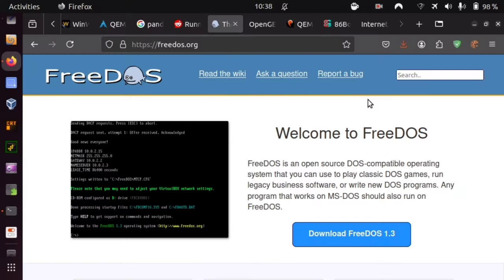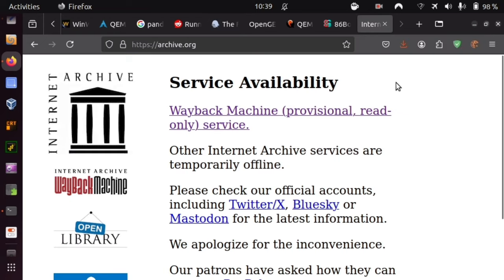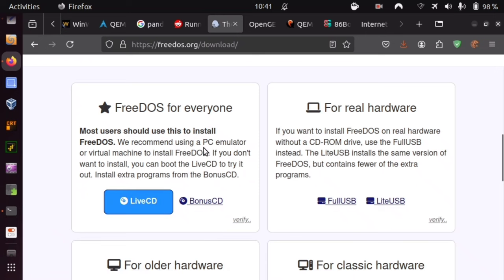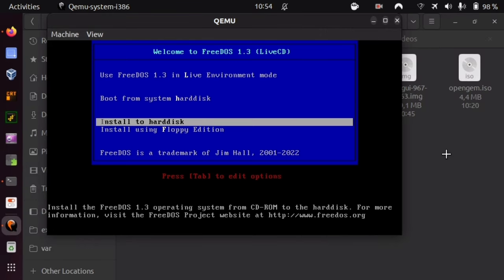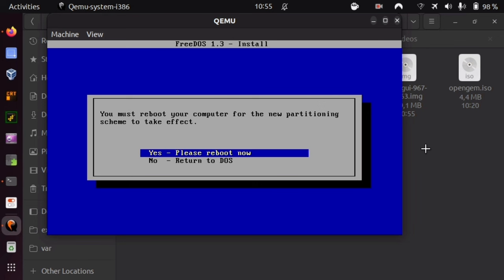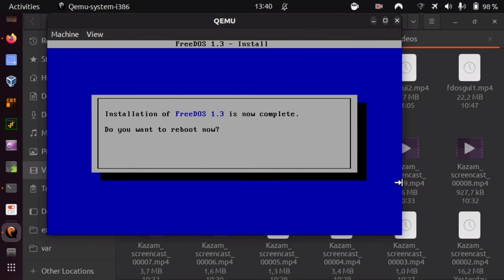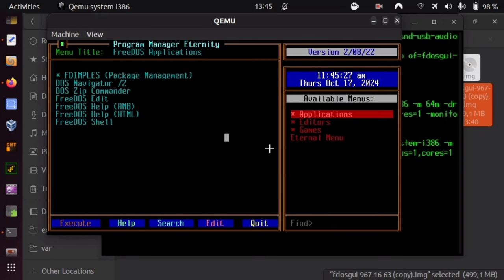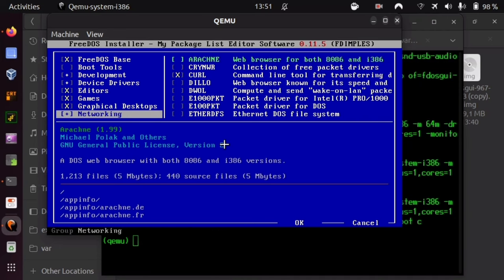Installing FreeDOS with OpenGEM, SEAL and Ozone GUI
By viewer request, the installation of FreeDOS, and on it, OpenGEM, SEAL and Ozone GUI are shown — first on QEMU, ere finally the install is lifted into the real world. When installing OpenGEM, take the package from the FreeDOS Bonus CD and remember to swsubst driveletter: opengem, and then start OpenGEM from there. One minor correction: I meant “Amiga", not Atari. Atari shipped GEM.